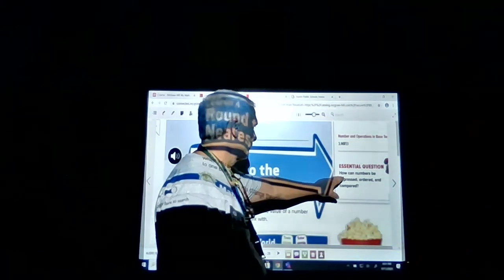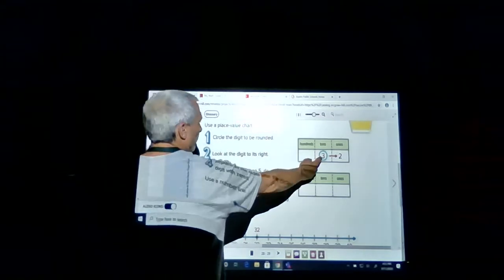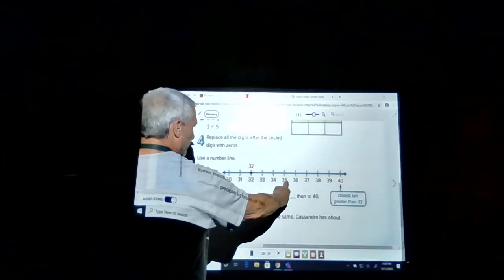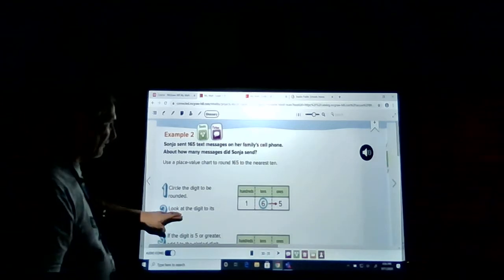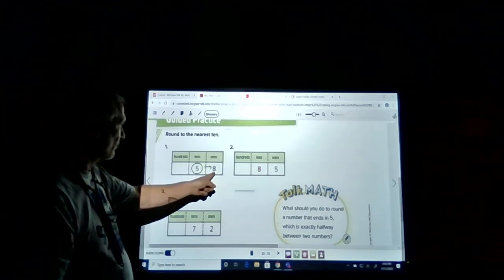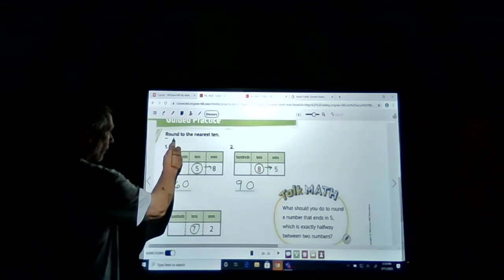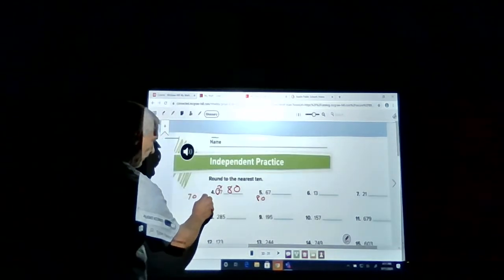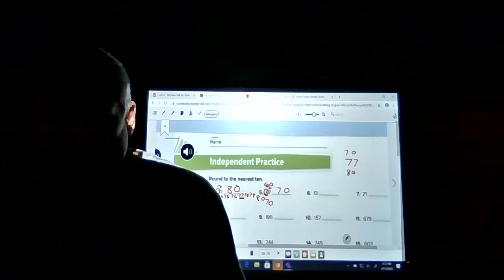3rd grade lesson 4